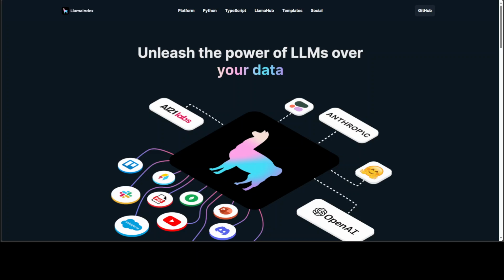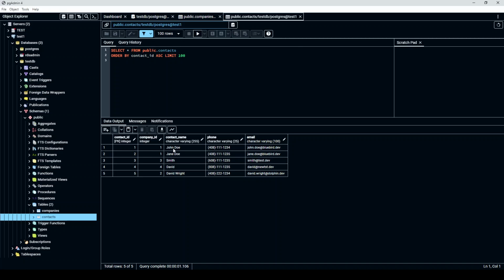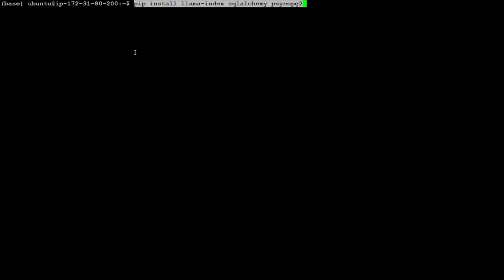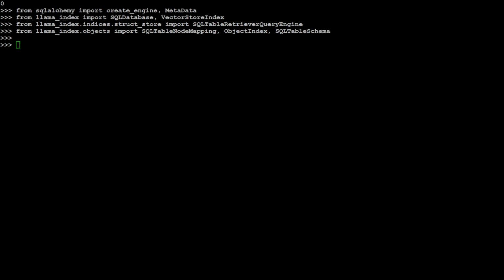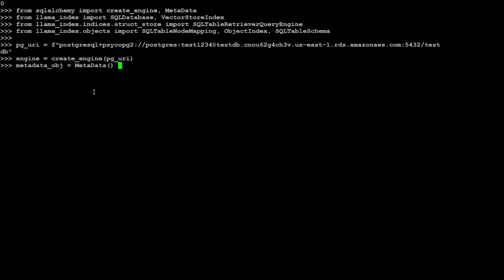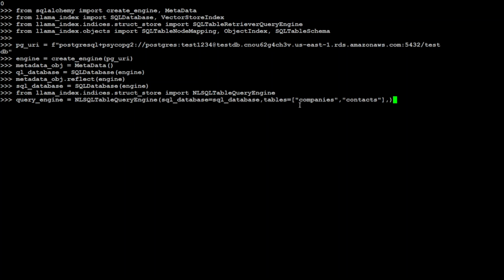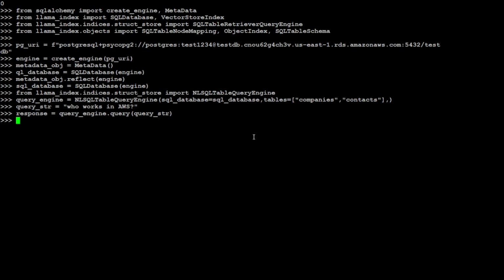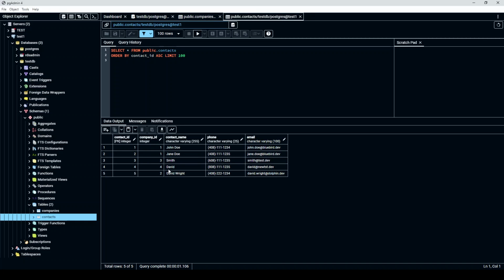Integrate LlamaIndex with AWS RDS Database with LLM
This video shows step by step guide with code as how to integrate LlamaIndex with AWS RDS Postgresql database to query in natural language. Its AI and LLM at its best.